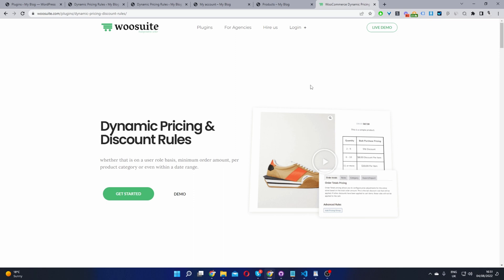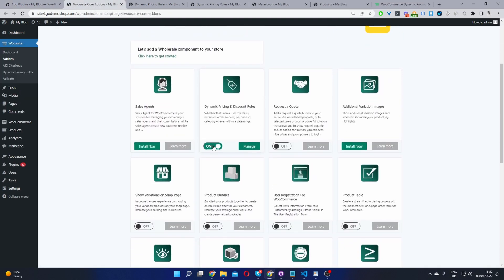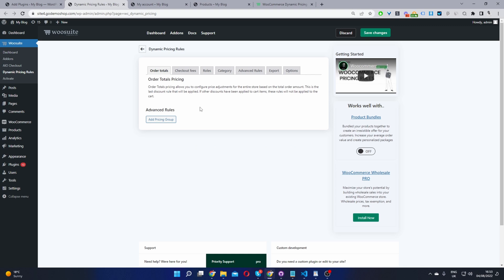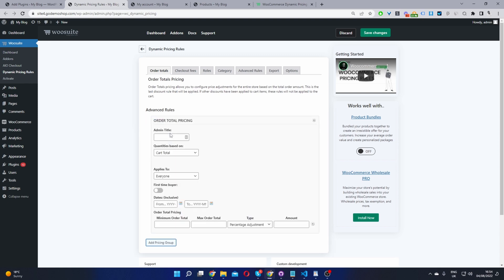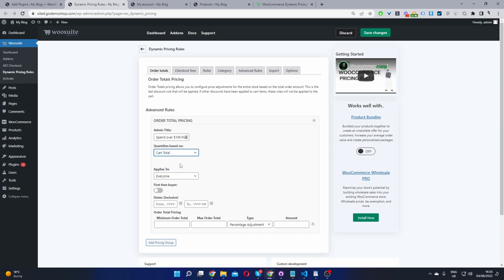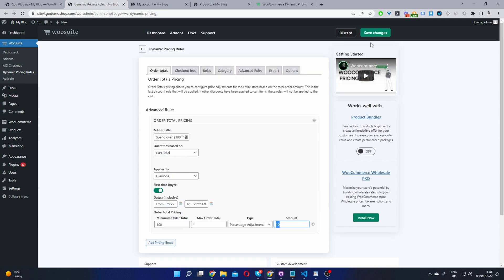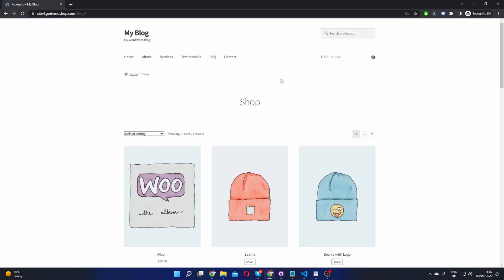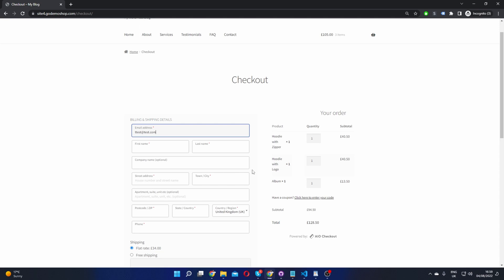How to Provide First Order Discount in WooCommerce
In this video, I'll show you how to provide first-order discounts in WooCommerce in just a few simple steps.

00:00 Intro
00:10 Download AovUP Dynamic Pricing & Discount Rules
00:23 Upload and Install AovUP Dynamic Pricing & Discount Rules
00:52 Configure first order discount
03:29 Testing offer with an account with an existing order
03:50 Testing offer as first time buyer
04:45 outro